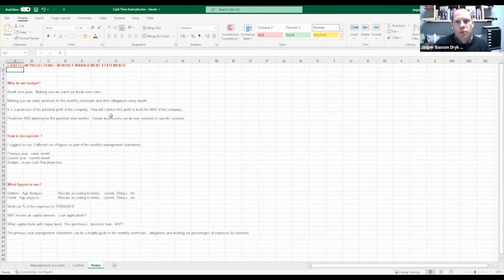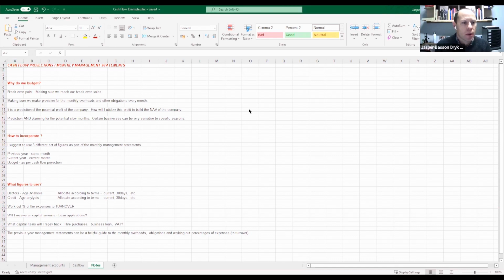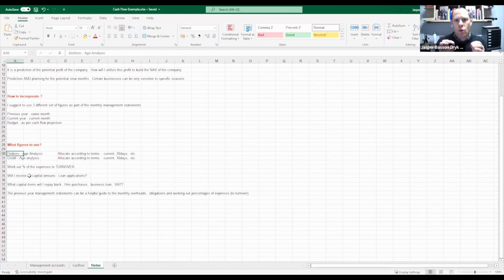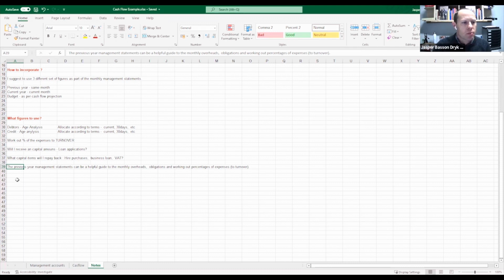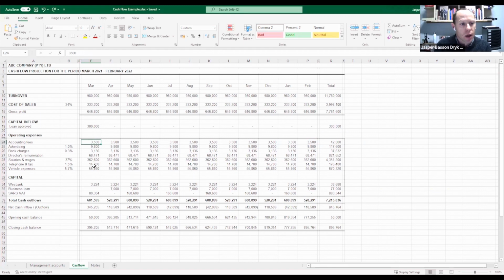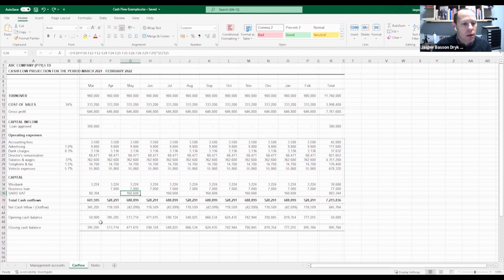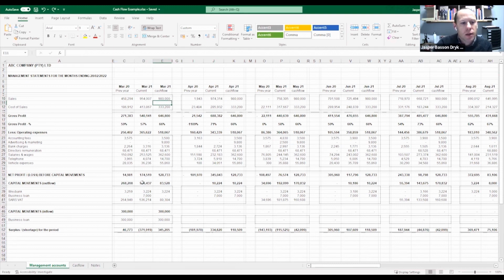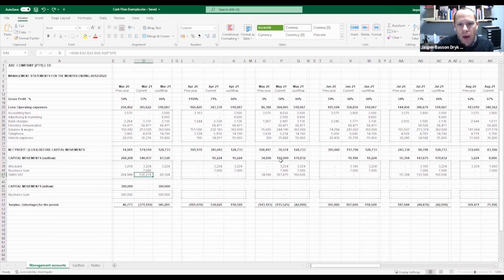The Ultimate Guide to Financial Planning and Budgeting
1.
Daily EntrepreneurTips , tactics and financial education to life a life that you adore.

2.

OR

Add yourself to our Value Added Channel for Entrepreneurs, with this

Blessings
Jasper Basson
Entrepreneur SA | Dryk Holdings | Lead Optimizers